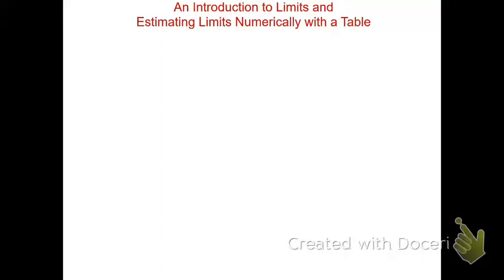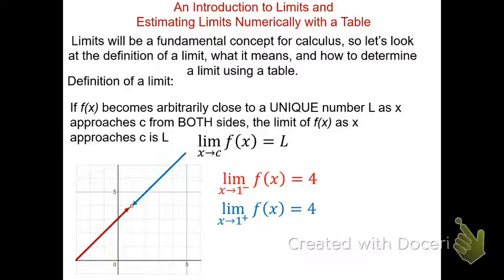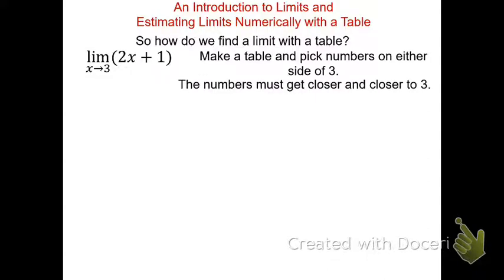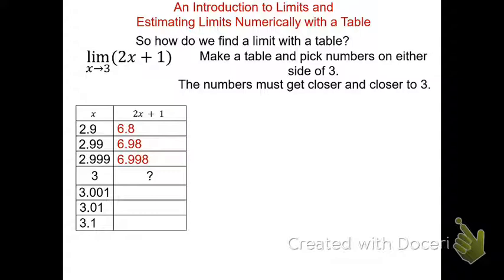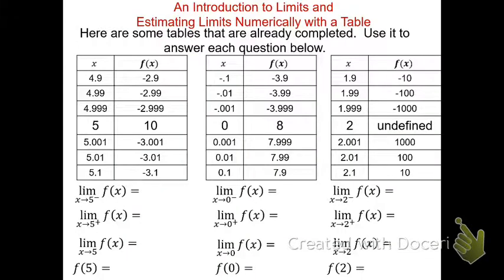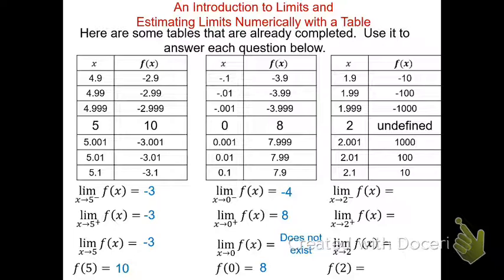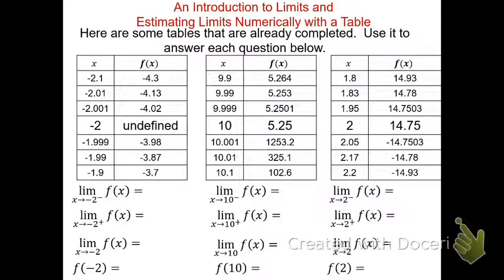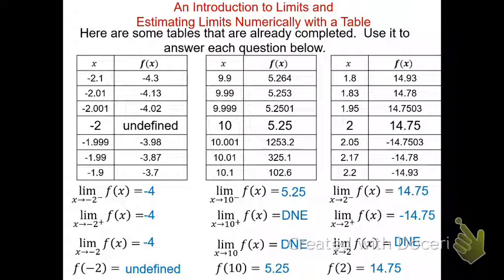MA Introduction to Limits and Estimating Limits with Tables